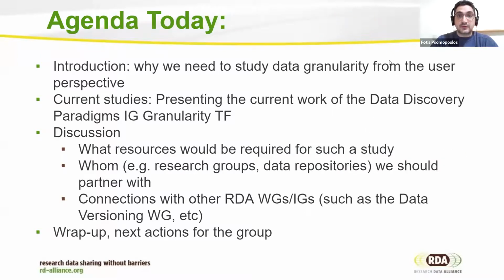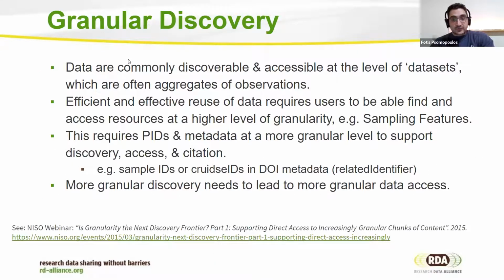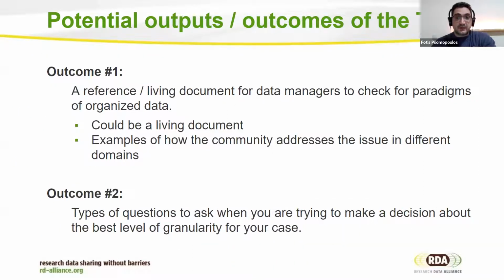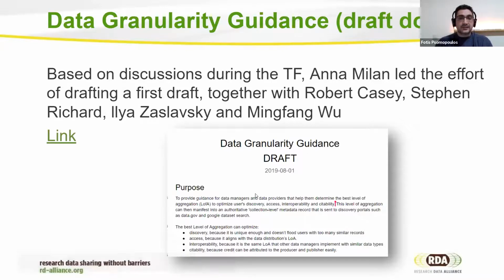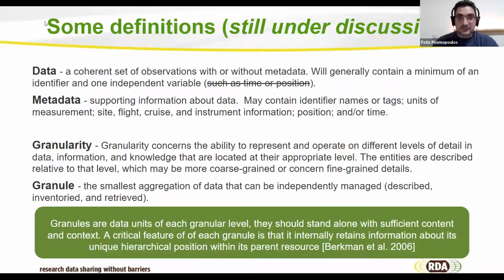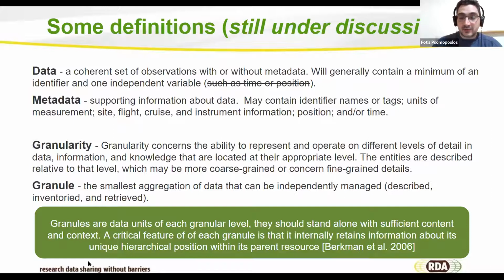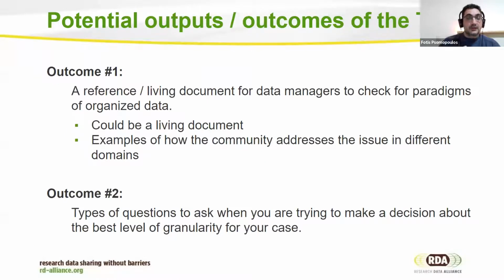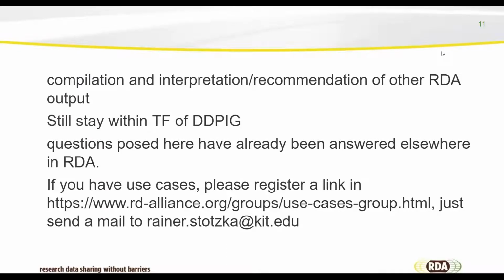Data Granularity: User Perspectives, Data Citation and Data Versioning - session 2